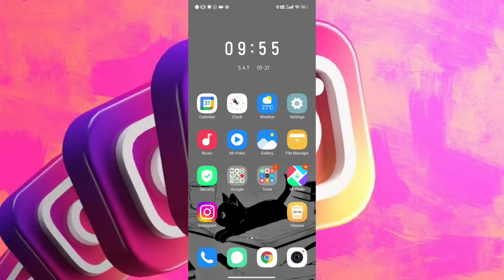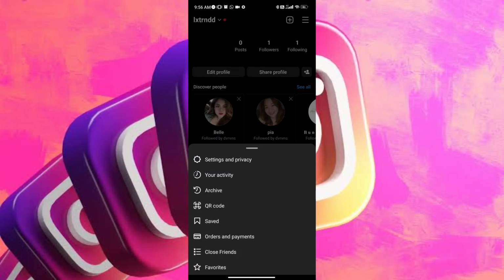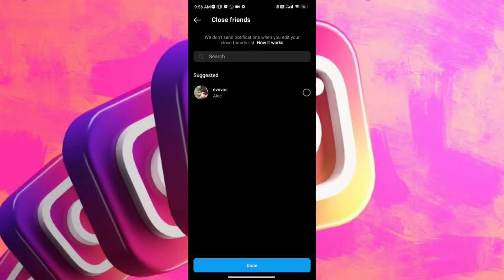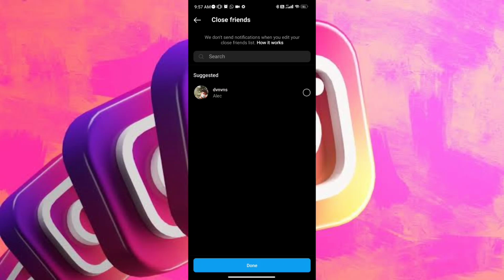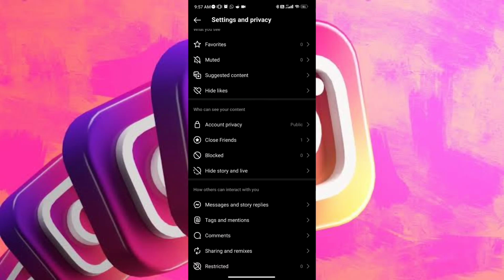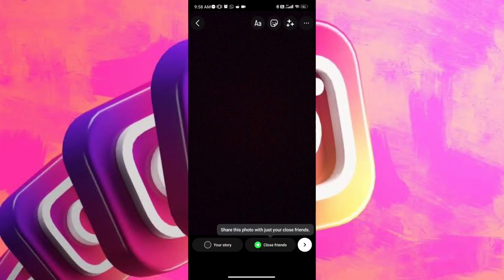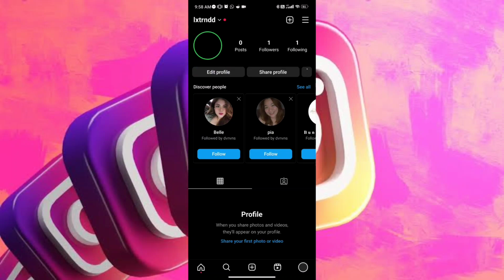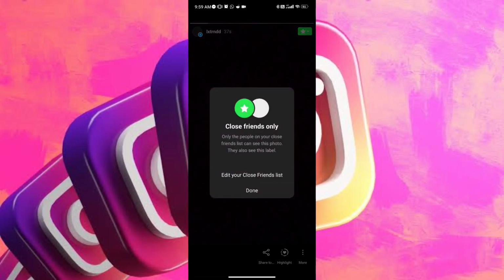How to Share Instagram Story with Specific People 2024 tutorial2024 howto #2024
Sharing your Instagram Story with specific people allows you to control who sees your content. Here's a step-by-step guide on how to do it in 2024:

Open Instagram:

Launch the Instagram app on your smartphone and log in to your account.
Create Your Story:

Tap on your profile picture or the camera icon at the top left to create a new story.
Capture a photo or video, or select one from your gallery.
Edit your story with text, stickers, filters, and other Instagram Story features.
Select "Close Friends":

Before posting your story, tap the "Close Friends" icon (usually represented by a star or a green circle).
If you haven’t set up a Close Friends list yet, you’ll be prompted to add people to this list.
Select the friends you want to add by scrolling through your list of followers or searching for specific usernames.
Once you’ve added the desired people, tap "Done."
Share Your Story:

After creating your Close Friends list, tap "Close Friends" again.
Your story will be shared only with the people on your Close Friends list.
You can add or remove people from this list at any time by going to your profile, tapping the menu icon (three horizontal lines), selecting "Close Friends," and editing the list.
Alternative: Direct Message:

If you want to share your story with specific individuals who are not on your Close Friends list, you can send it via direct message.
After creating your story, tap the "Send To" button.
Select the individuals you want to share the story with and tap "Send."

By following these steps, you can easily share your Instagram Story with specific people, ensuring that only your chosen audience can view your content.